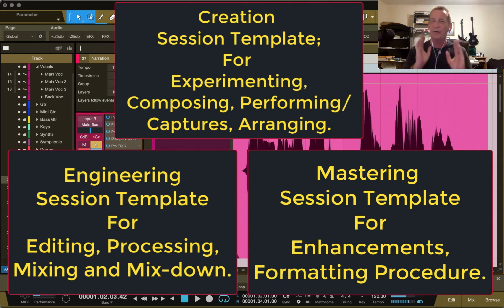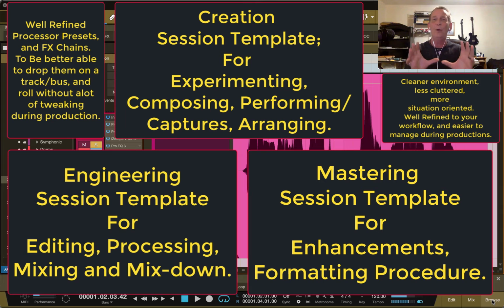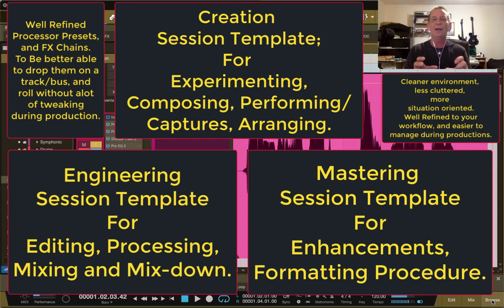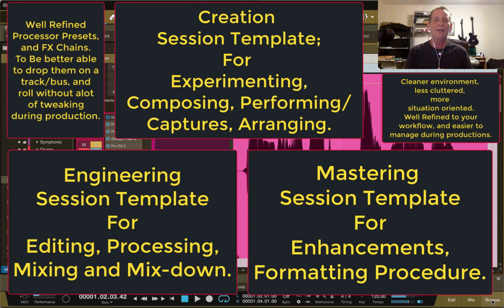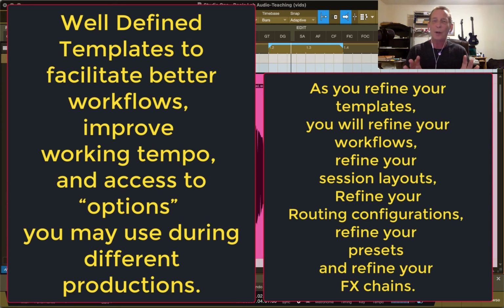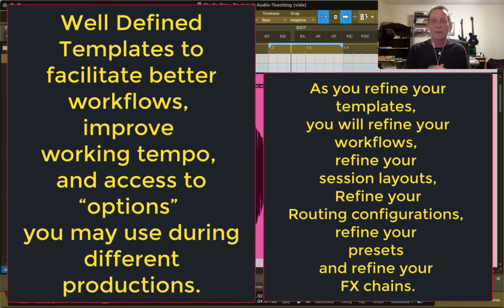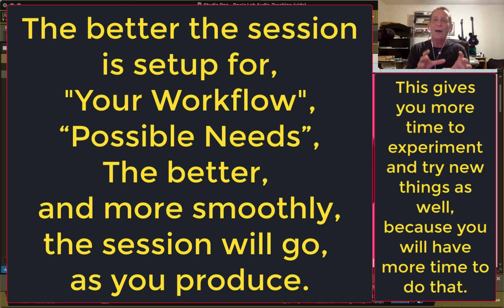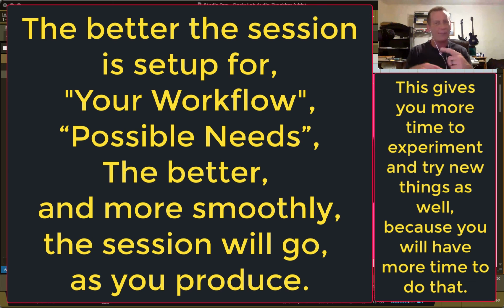Master Series 6; Session Templates 1; Introduction